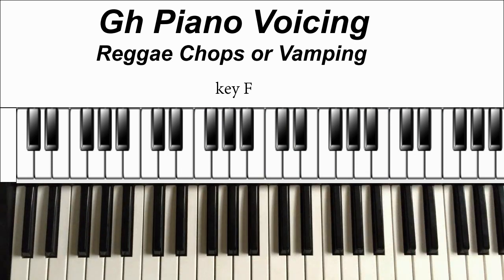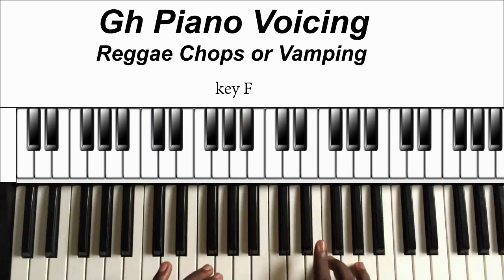How to play Reggae Chops or Comping in Key F| Ghanaian Piano Reggae Chops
This is a simple piano tutorial which highlights the various ways you can play reggae Chops, comping or vamping. This piano tutorial on how to play reggae music covers several genres of music which includes: Reggae, Gospel(Ghanaian), Raga, Afro pop, Local Reggae, etc.
Please use the link below to join your what's app Platform